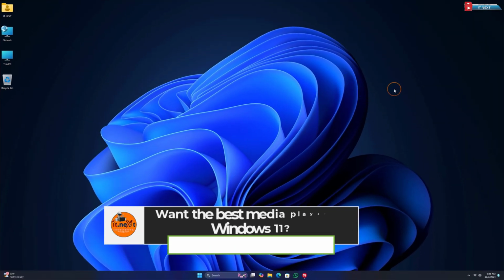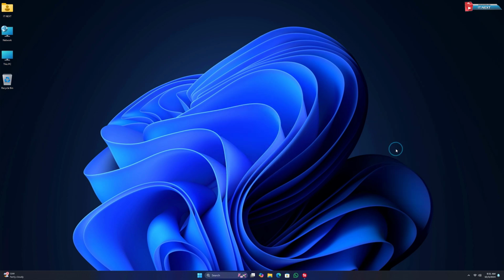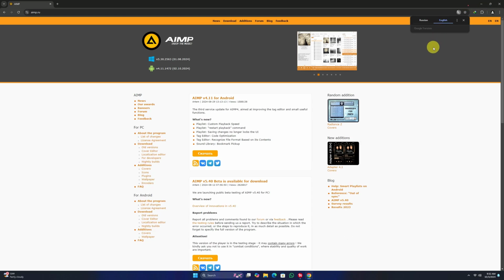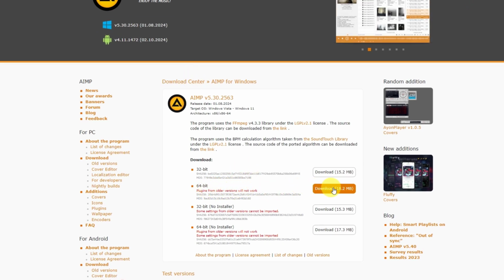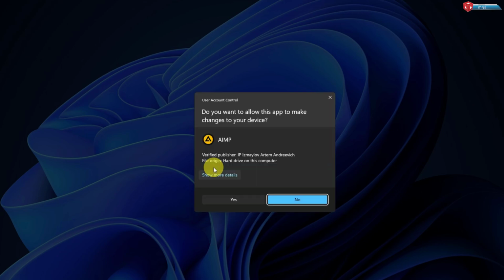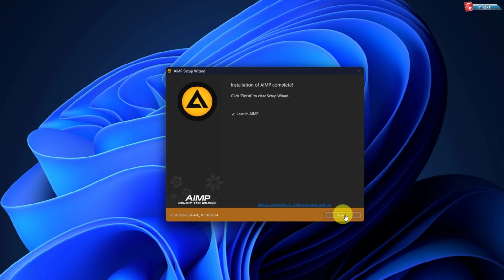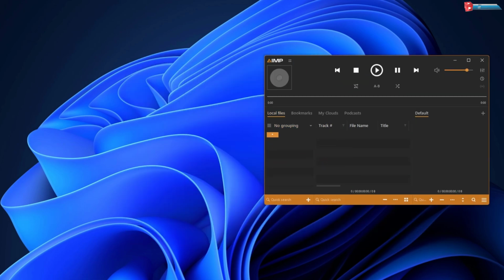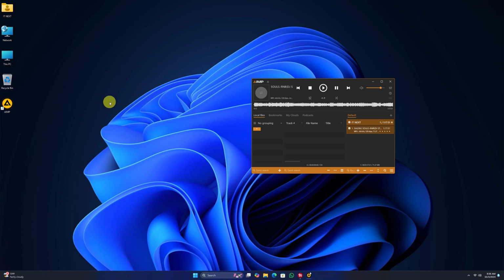Best Media Player for Windows 11: Download & Install AIMP Easily!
Discover the ultimate media player for Windows 11 in this comprehensive guide. We will walk you through the process of downloading and installing AIMP, a powerful and versatile audio player that enhances your listening experience. Learn about its features, customization options, and how it stands out among other media players. Join us to elevate your media playback today!